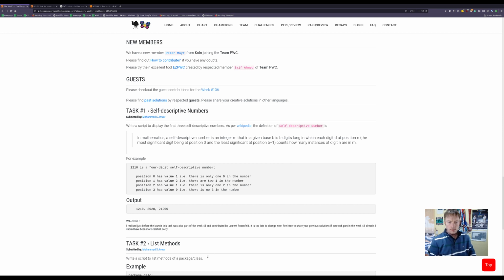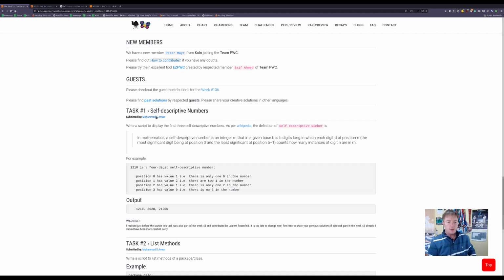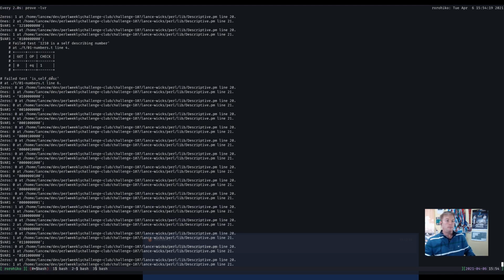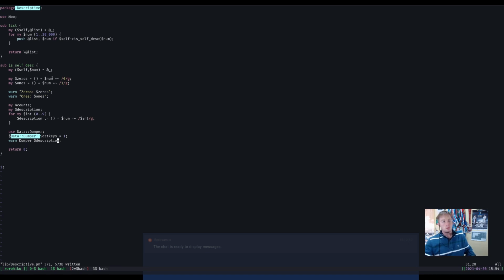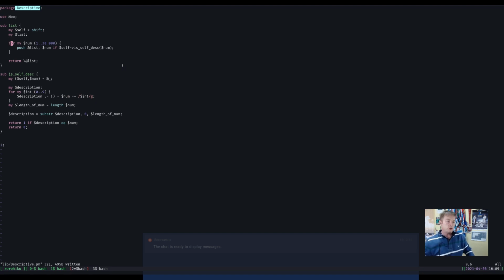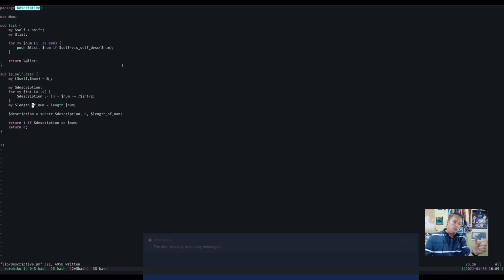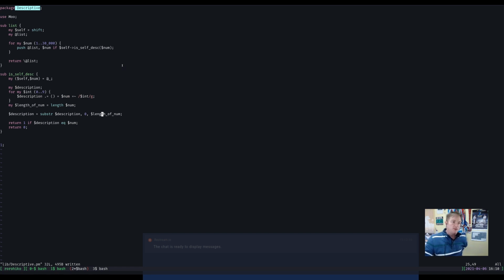Live Coding: Perl Weekly Challenge 107